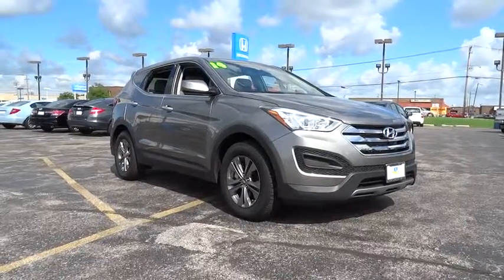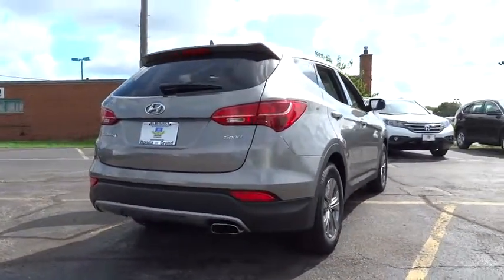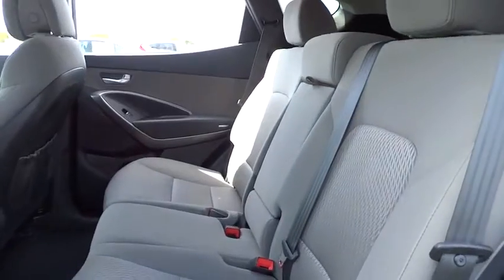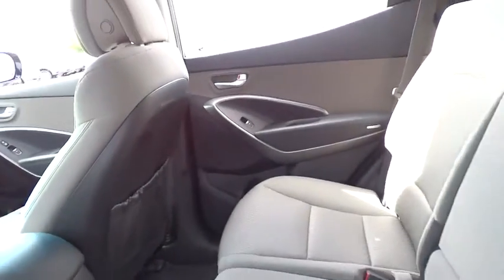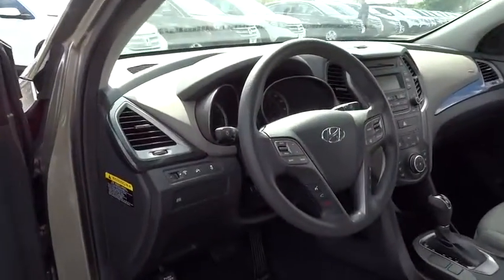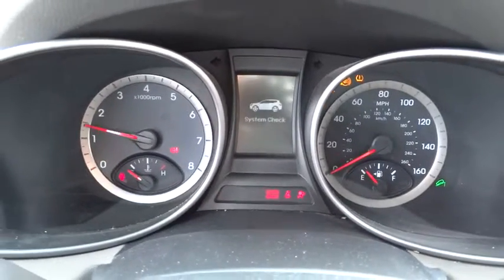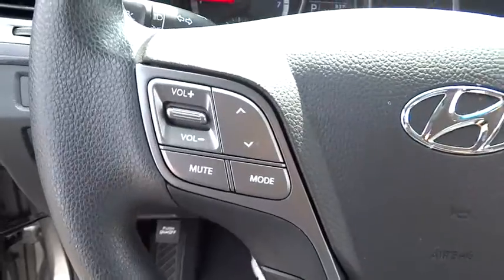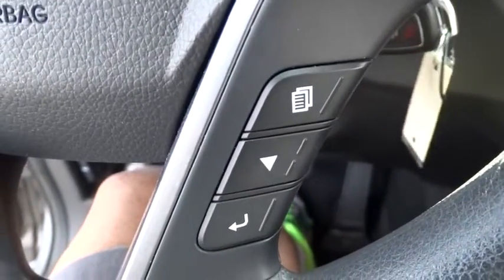2014 Hyundai Santa Fe Sport Elmhurst, Oak Park, River Grove, Bellwood, Franklin Park , IL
2014 Hyundai Santa Fe Sport
2014 Hyundai Santa Fe Sport 4DR FWD 2.4 - Stock#: P2777 - VIN#: 5XYZT3LBXEG131628